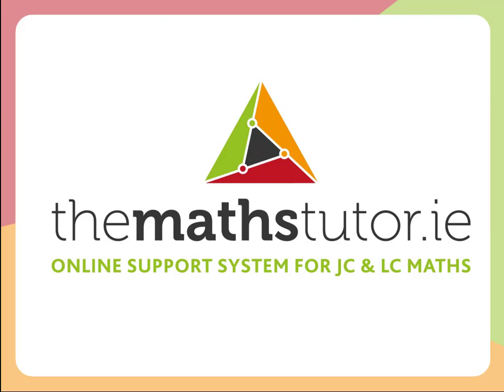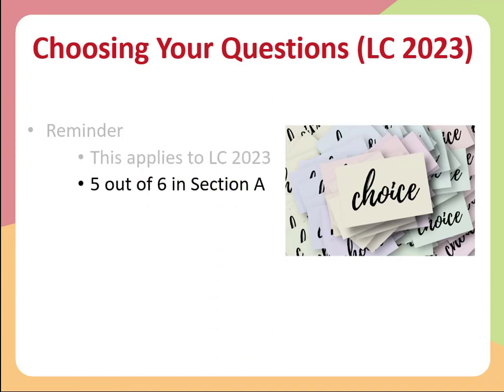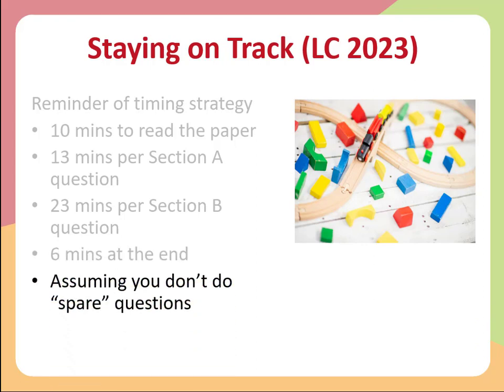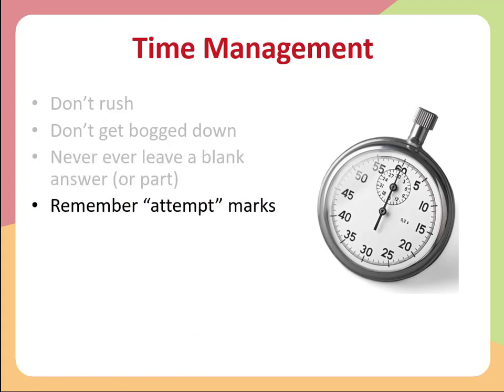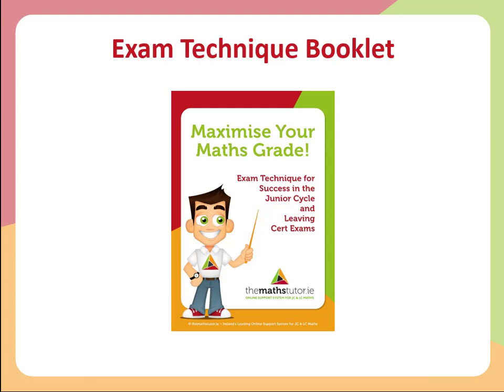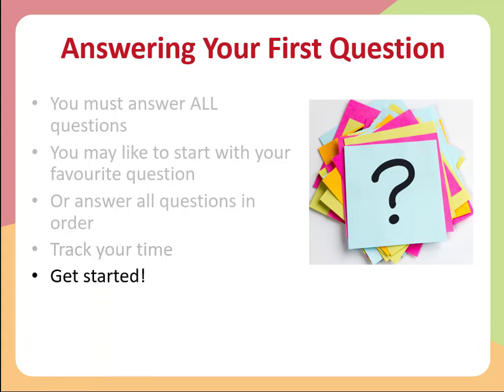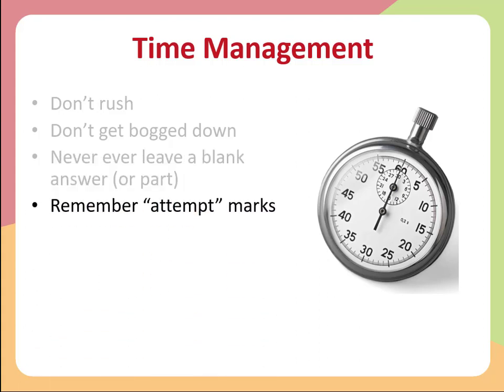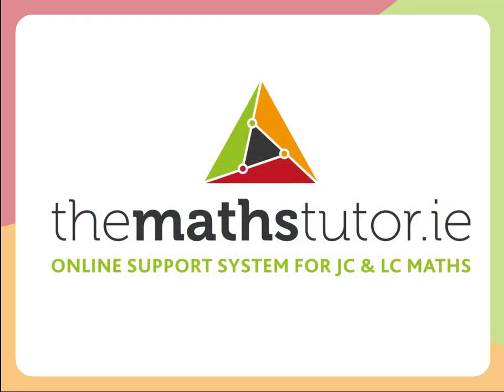2023 - Exam Technique for Junior Cycle and Leaving Cert Maths 2023 - Part 3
Get expert advice on exam technique for JC and LC maths, including details of the changes for 2023!